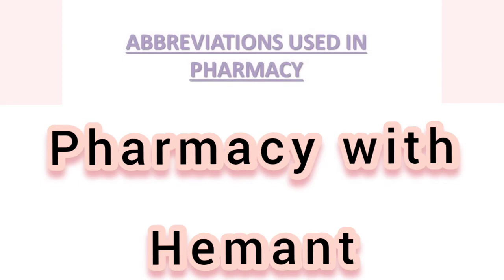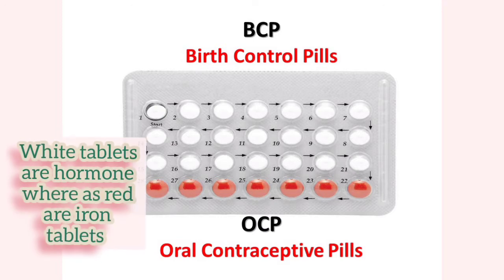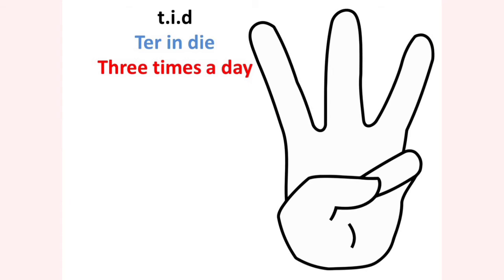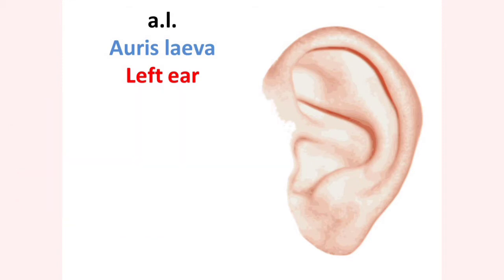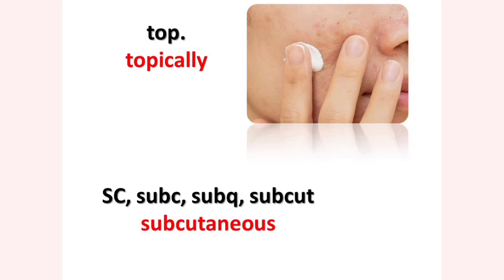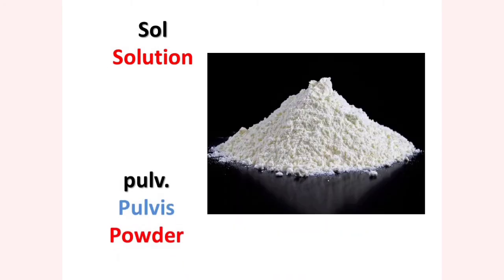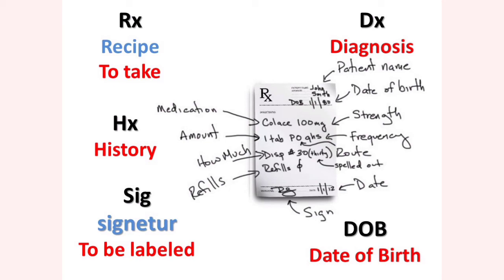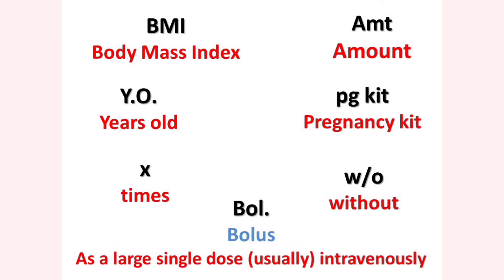COMMON ABBREVIATIONS USED IN PHARMACY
Abbreviations are explained in very simple language with extra pictures and word tags.
PharmacyTerminology | Commonly used terms in pharmacy | Pharmacy technician terminology | Pharmacy terms and definitions
     Hemant Pant
     Registered Pharmacist
     Masters In Pharmacology

I LOVE reading your comments and take your suggestions seriously.